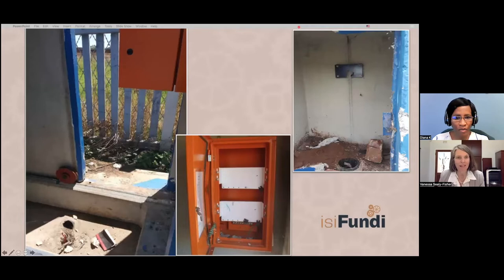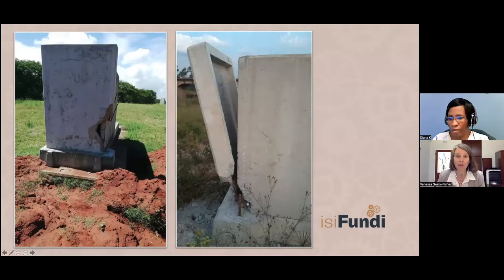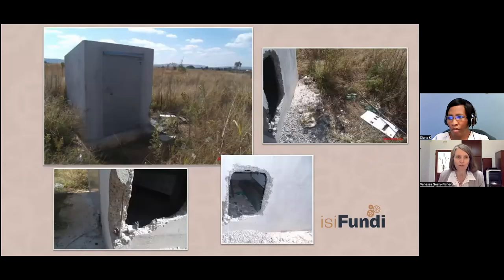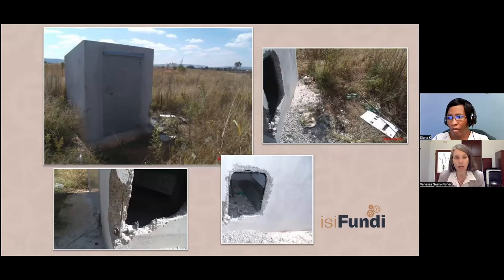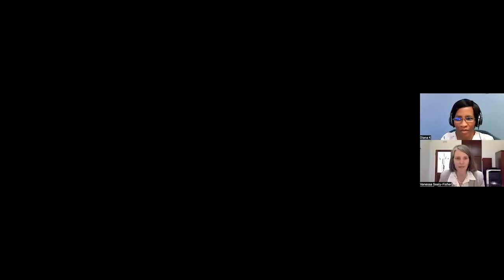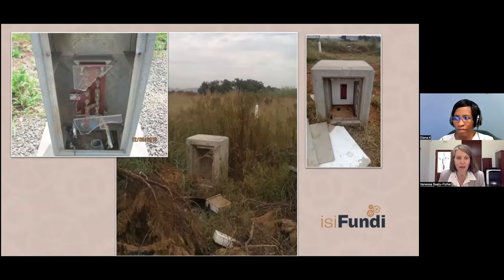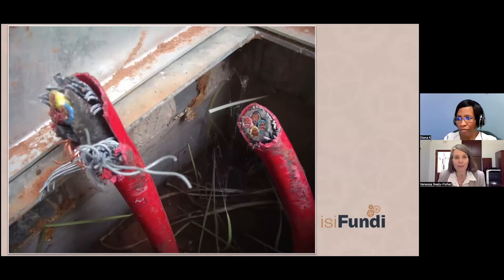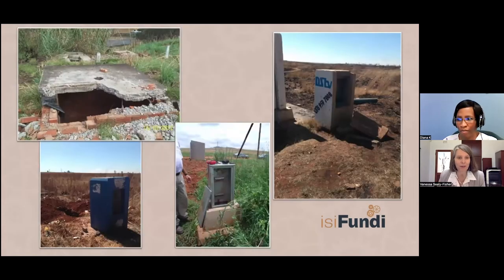Theft & Vandalism | Hidden Dangers of Cathodic Protection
In this session, Vanessa chats with pipeline design engineer Diana Katsky about the threat that vandalism of TRUs and pipeline equipment can pose, as well as the risks these can contribute with regards to cathodic protection.